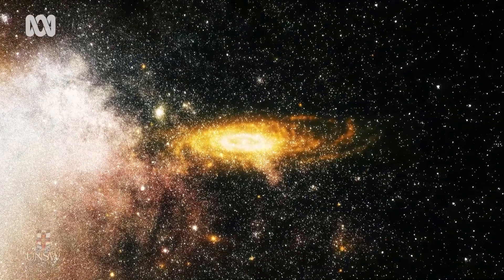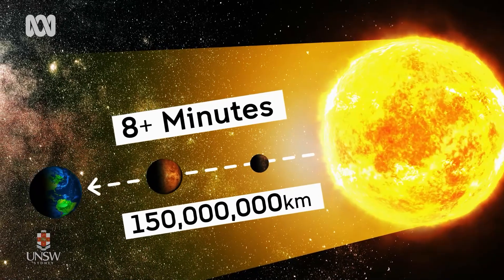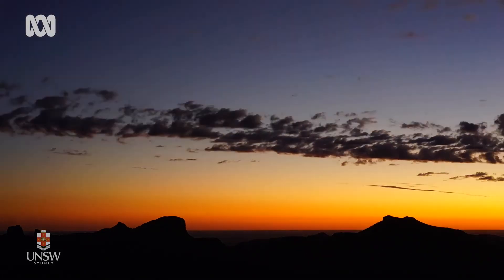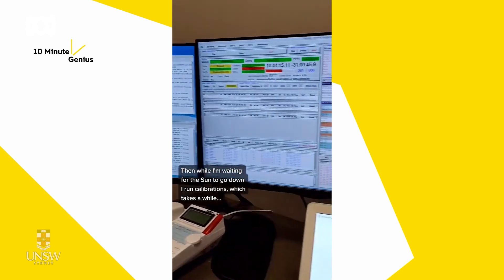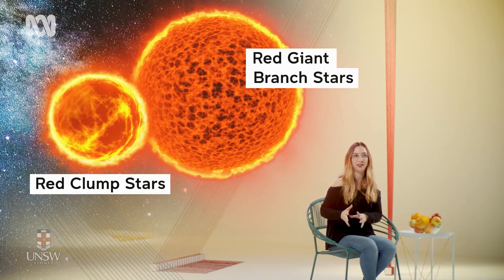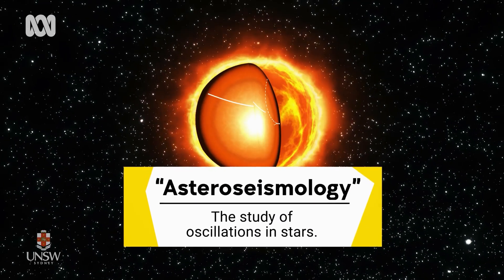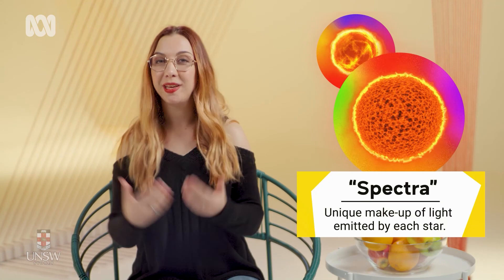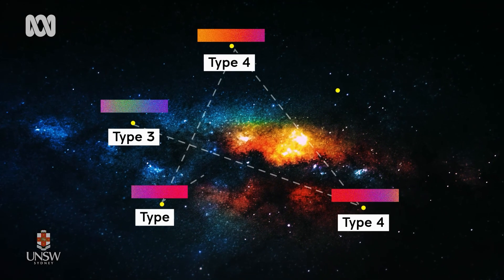Galactic Archaeology: Kirsten Banks: | 10 minute Genius - Ep 1 | ABC Australia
When we look at stars we’re looking back in time.
But when it comes to the big questions of the cosmos, it feels impossible to comprehend how far away those twinkling stars really are...or whether they even exist anymore.
Fortunately, we have cosmic archaeologists to answer these mind-bending questions.
In less than ten minutes or roughly the same amount of time it takes for light to travel 180,000,000 km, Astrophysicist Kirsten Banks explains how light emitted by the stars can unlock the secrets to our galactic neighbourhood.

Kirsten Banks is currently completing a PhD in the School of Physics at UNSW Sydney. She  is a proud Wiradjuri woman with an undeniable passion for all things space and astronomy.
She grew up on Ku-ring-gai country in Sydney’s Northern Beaches, always loving the sky.
Kirsten was appointed to an Astronomy Guide position at Sydney Observatory, and it was at the Sydney Observatory where Kirsten first sought out to determine where she and her ancestors came from: she learned she is of Wiradjuri descent.
Kirsten has appeared on countless radio shows and is the resident astronomer on Triple M’s Night Shift with Luke Bona.
Kirsten speaks regularly at Sydney Observatory, has presented at numerous conferences and loves to present Aboriginal Astronomy workshops.
Kirsten is also a 2017 CSIRO Indigenous STEM Award finalist.
If you’d like to follow and support Kirsten’s journey to becoming a great Science Communicator, you can follow her on Twitter - @AstroKirsten.

10 minute Genius is produced by - UNSW Centre for Ideas with Dan Ilic